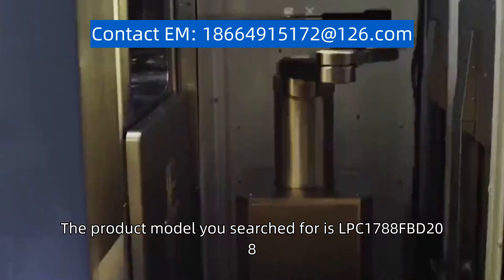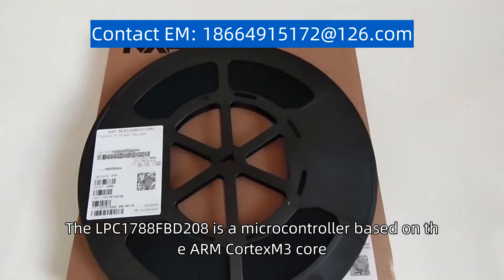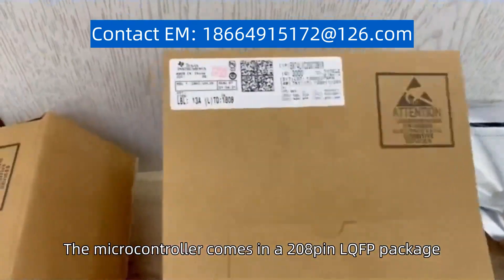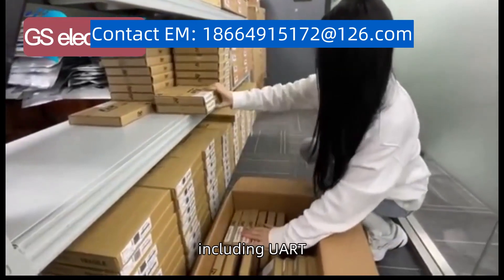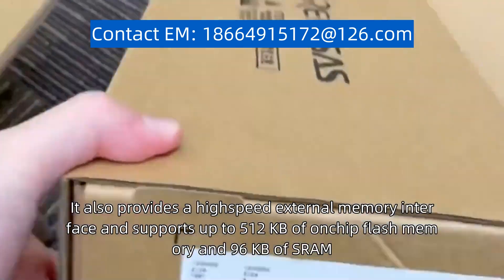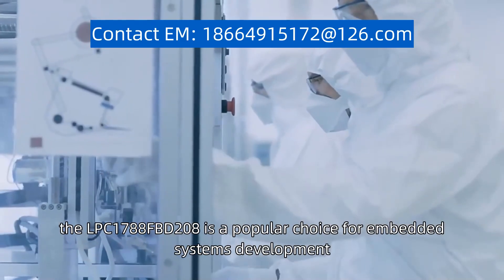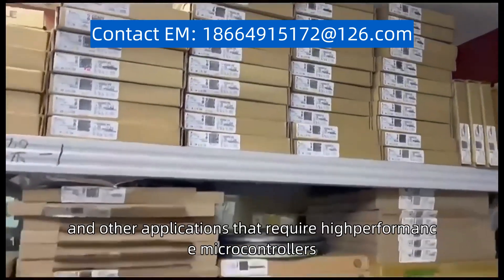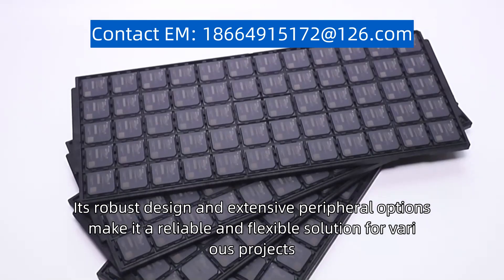LPC1788FBD208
The product model you searched for is LPC1788FBD208. The LPC1788FBD208 is a microcontroller based on the ARM Cortex-M3 core. It features a 32-bit RISC architecture and operates at a frequency of up to 120 MHz. The microcontroller comes in a 208-pin LQFP package, making it suitable for a wide range of applications.
The LPC1788FBD208 offers a variety of peripherals, including UART, SPI, I2C, USB, Ethernet, and CAN interfaces, allowing for seamless connectivity with other devices. It also provides a high-speed external memory interface and supports up to 512 KB of on-chip flash memory and 96 KB of SRAM.
With its advanced features and versatile connectivity options, the LPC1788FBD208 is a popular choice for embedded systems development, industrial automation, consumer electronics, and other applications that require high-performance microcontrollers. Its robust design and extensive peripheral options make it a reliable and flexible solution for various projects.